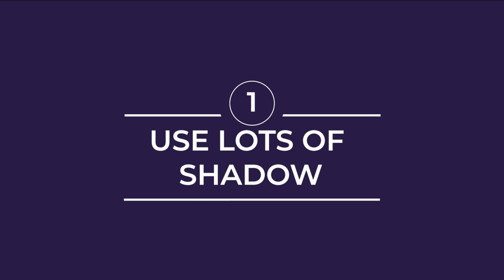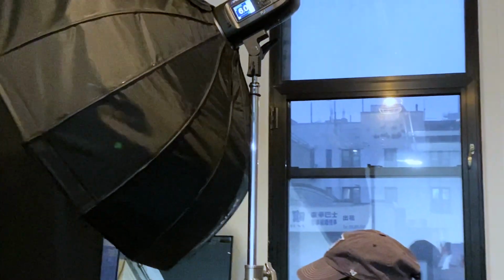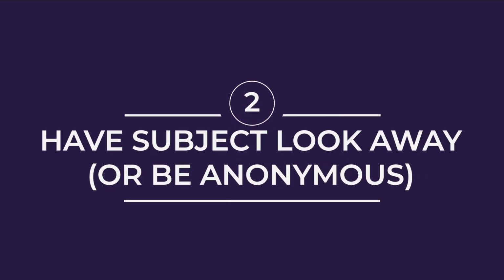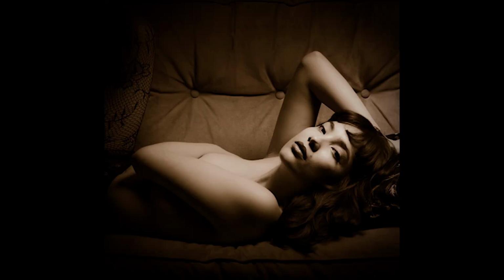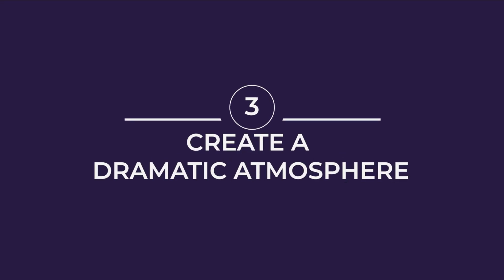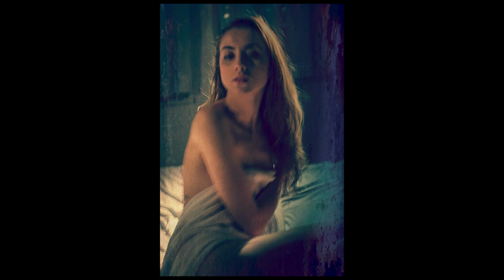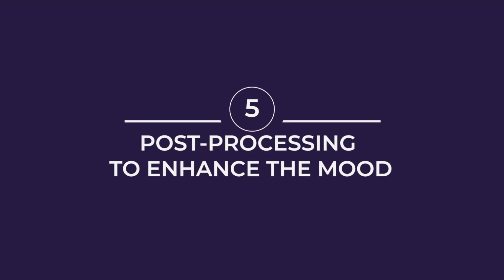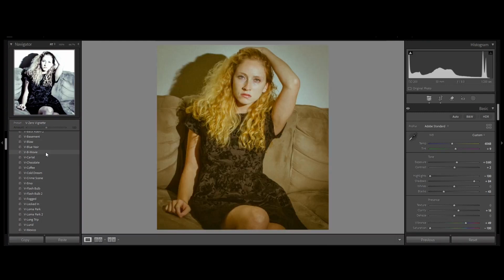How to Create Dramatic Portraits - Five Tips for Beginner Photographers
ㅤ
ㅤ ㅤ
--- --- ㅤ In this video:

Today I’m sharing my top 5 tips for creating dramatic, artistic portraits using flash photography. This video is perfect for photographers looking to break free from traditional headshots and try some artistic portraiture. If you’re ready to make bold, dramatic images that stand out, these tips will give you the inspiration and techniques you need to get started.